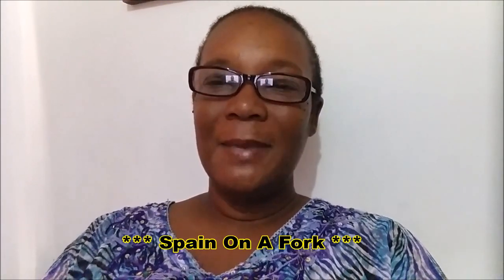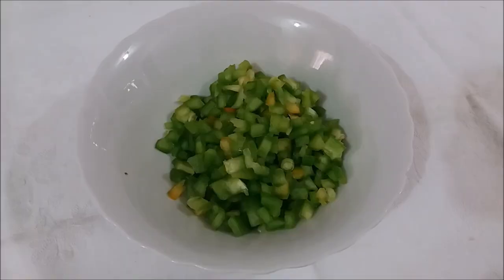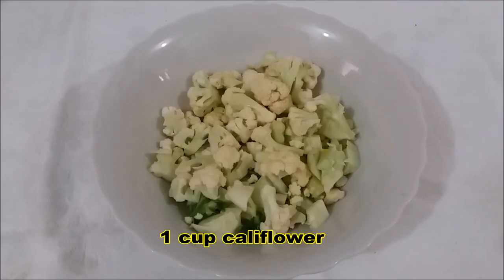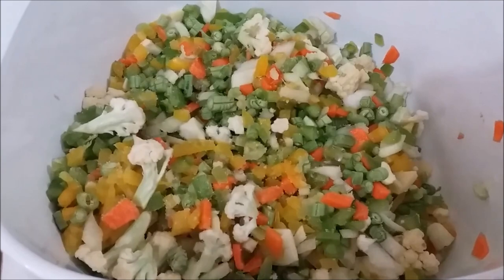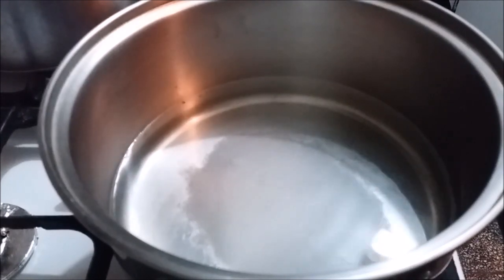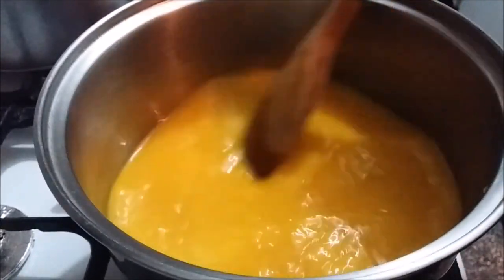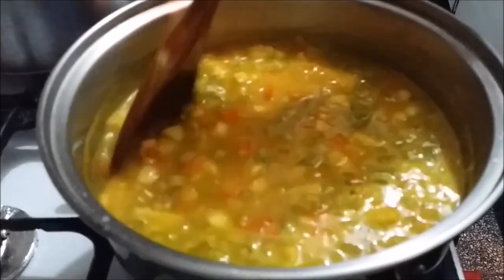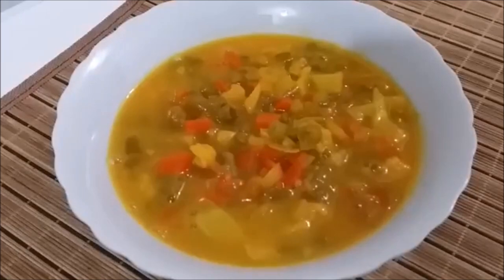How To Make Chow Chow 🎄 | Collaboration With Spain On A Fork 💕☺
In this video I show you how to make chow chow which is sort of a relish that we serve with our pastelles and slices of ham during Christmas holidays🎄!

This video was done in collaboration with Spain On a Fork.  The following is the link to his video.

You will need:
1 cup green sweet pepper diced finely
1 cup bodi diced finely
1 cup yellow sweet pepper diced finely
2 tablespoons corn starch
5 tablespoons granulated sugar
1 tablespoon salt
6 pimentos finely chopped
1 cup cauliflower finely chopped
1 cup onion diced finely
3 tablespoons yellow mustard
3 tablespoons vinegar chopped finely
3 1/3 cups vinegar
1 cup carrots finely diced
2 tablespoons turmeric powder

📌MY NEW AMAZON STORE📌

👕 T-shirt store.  Face mask now available!!

☕ Consider buying me a cup of virtual coffee as a way of supporting my content ☕  click on the following link for more info.